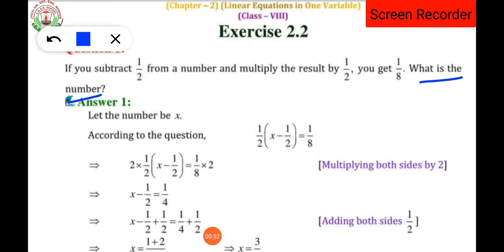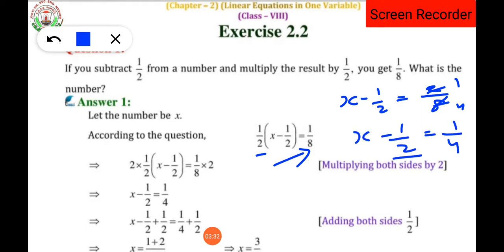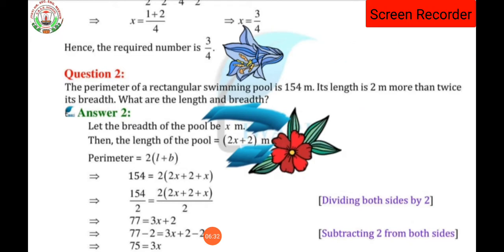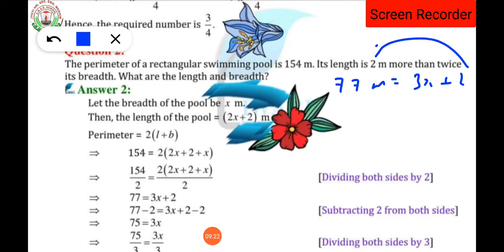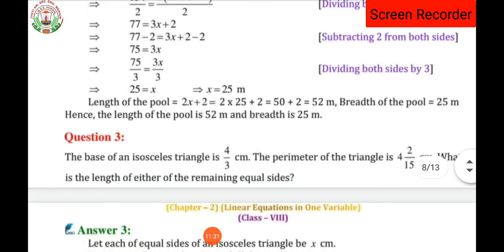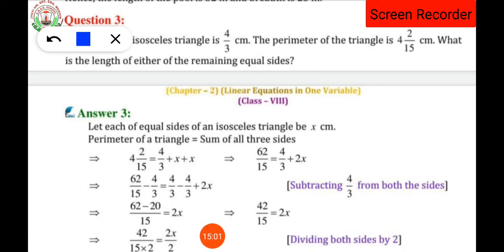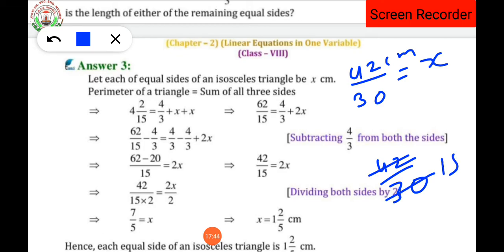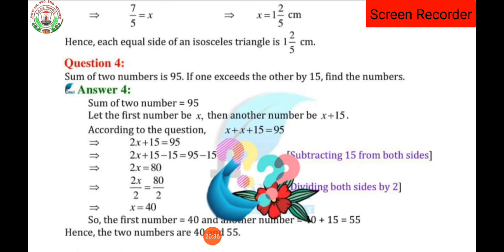23 April Class 8 Maths Ex 2.2